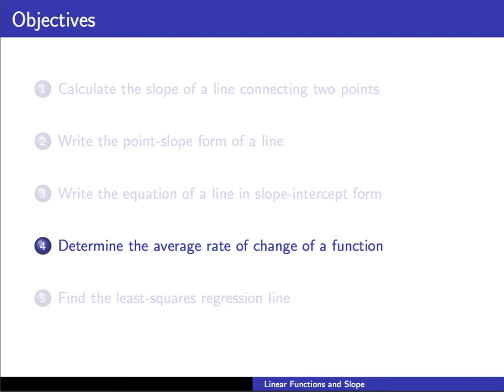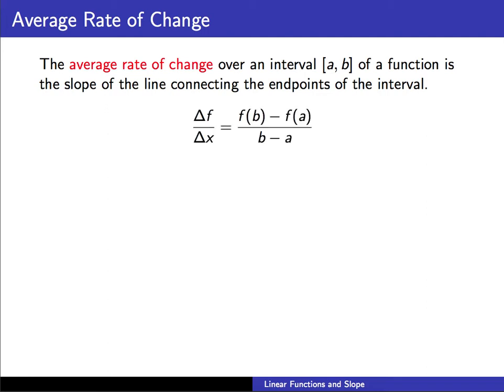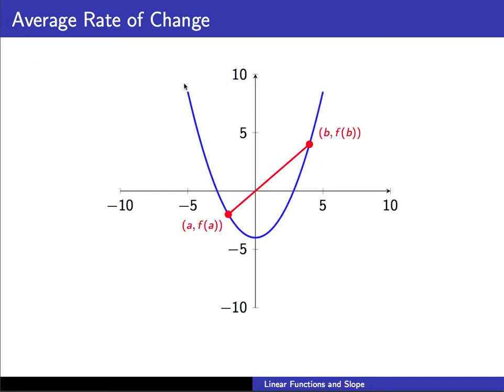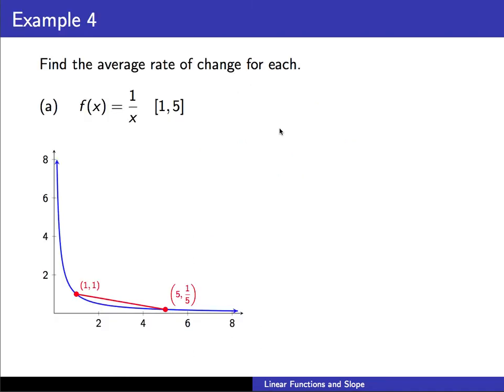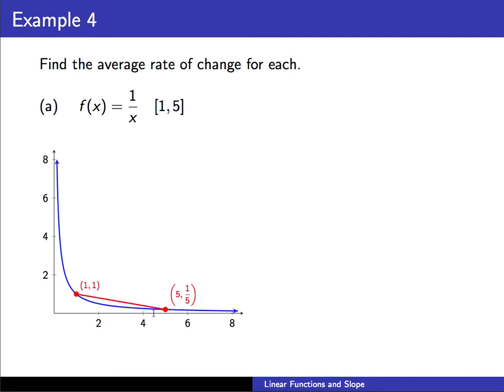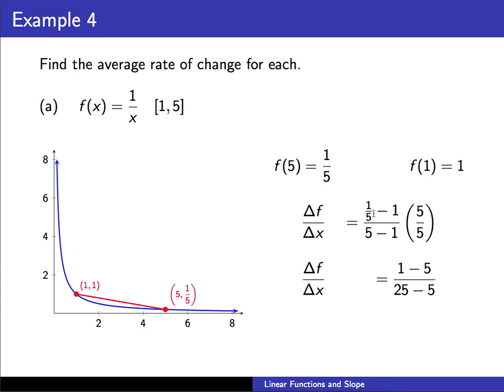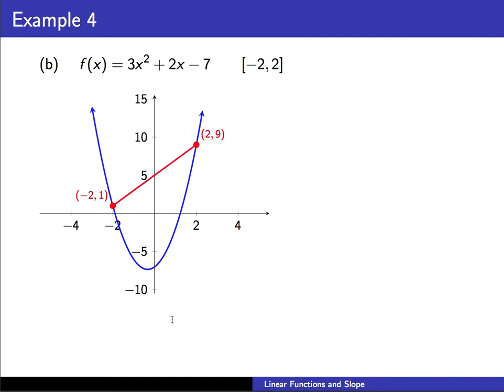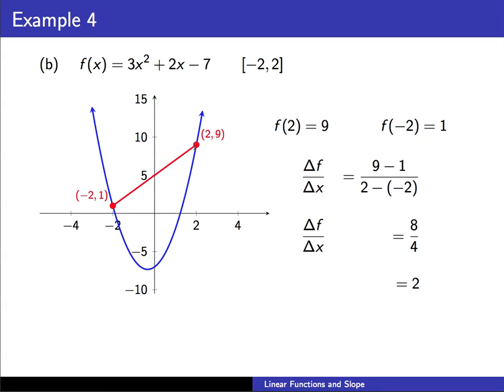Linear Functions and Slope (part 4)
Finding the average rate of change of a function over an interval.